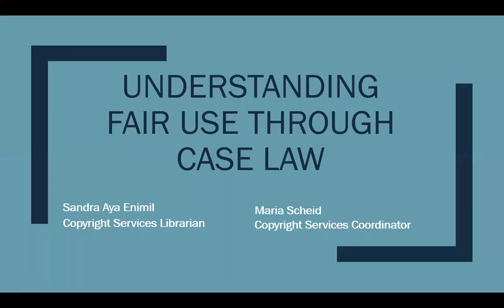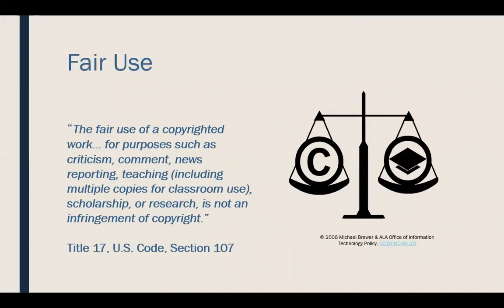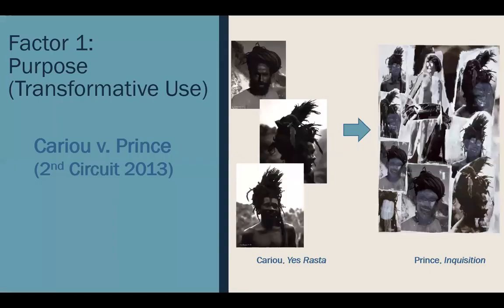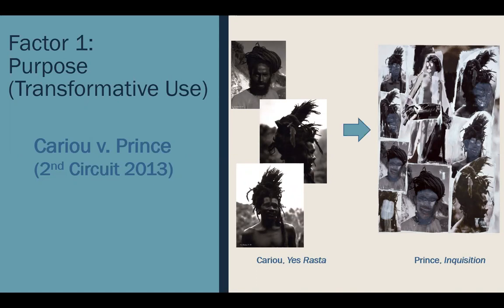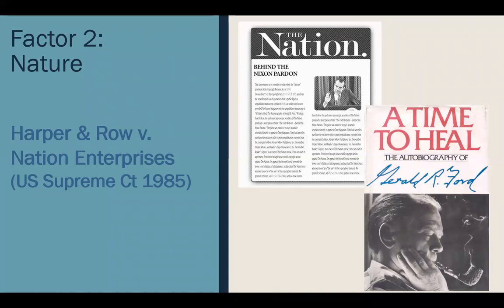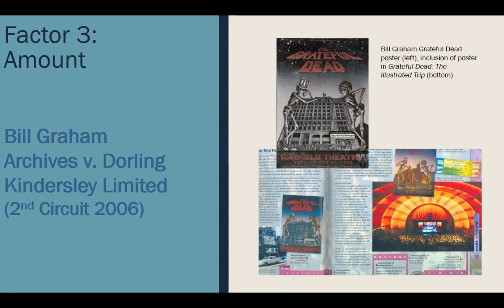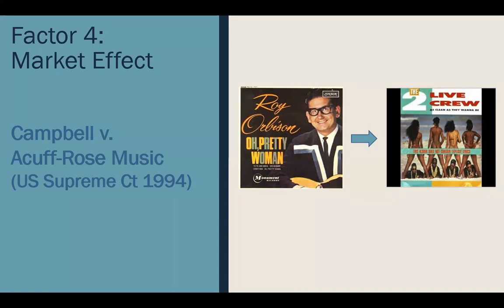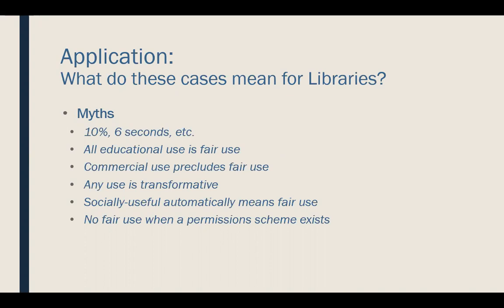ACRL Presents: Understanding Fair Use Through Case Law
A recording of the February 25, 2020 ACRL Presents: Understanding Fair Use Through Case Law, with speakers Sandra Aya Enimil and Maria Scheid.

Academic and research libraries often cite fair use for the activities that we engage in to make content available to stakeholders. Depending on your perspective, fair use is a right or a defense outlined in United States Copyright Law. What most can agree on is that in the United States, we rely on case law to help us understand fair use and to implement strategies for sharing content based on that understanding. This webinar will give a back-to-basics overview of fair use and utilize case law to illustrate each factor of a fair use analysis.